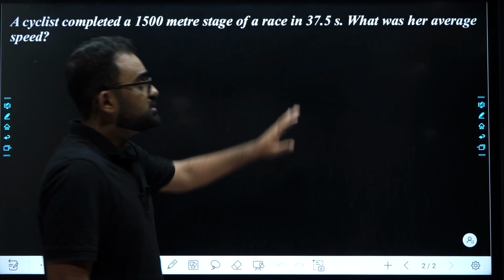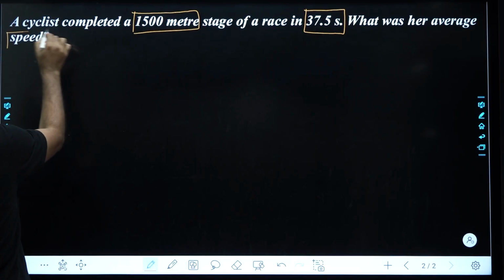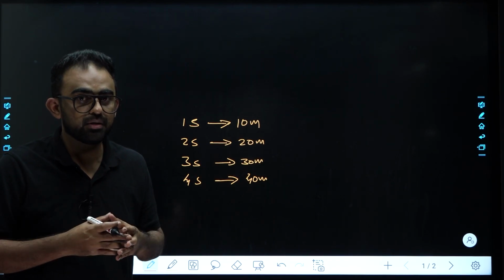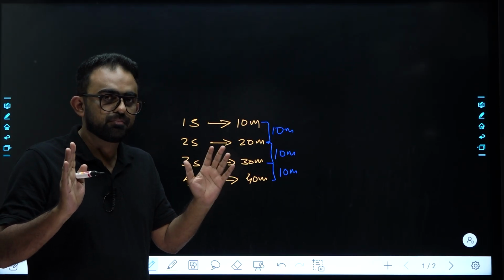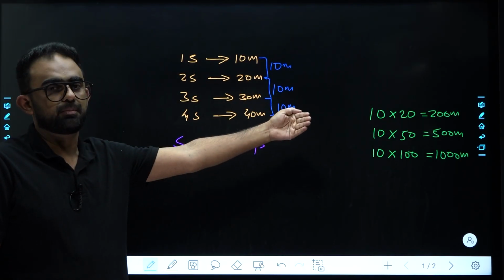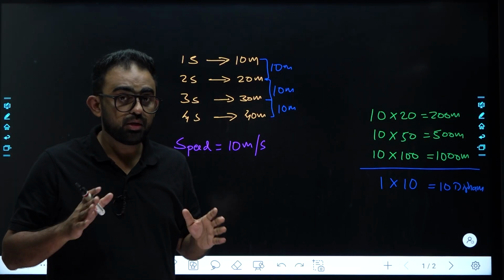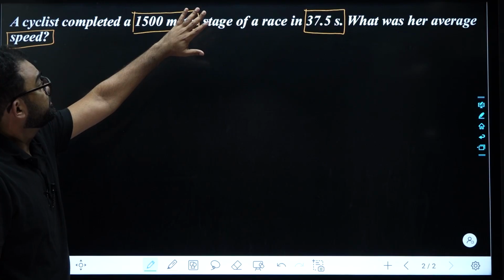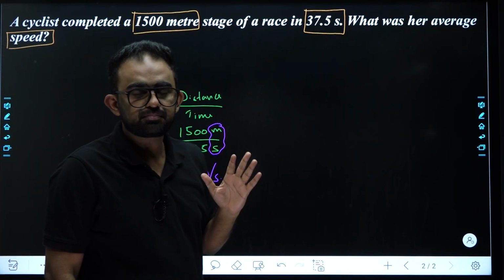IGCSE Physics: Speed & Velocity Explained | 0625 Syllabus 2026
Master the concepts of Speed and Velocity for your IGCSE Physics (0625) exams! In this video, we break down the formulas, units, and common exam questions to help UAE students achieve an A*.

What you will learn:
0:00 - Introduction to Motion
1:20 - Defining Speed vs. Velocity
3:45 - The Distance-Speed-Time Triangle
5:10 - Worked Example: Past Paper Question
7:30 - Summary & Key Tips for 2026 Exams

🚀 About Me: I am a Mechanical Engineer with 15 years of teaching experience, helping students in Dubai and across the UAE master the British Curriculum.